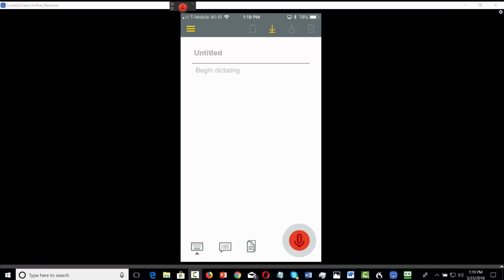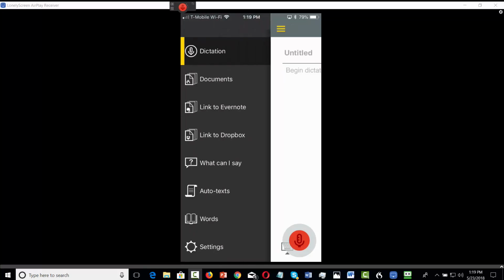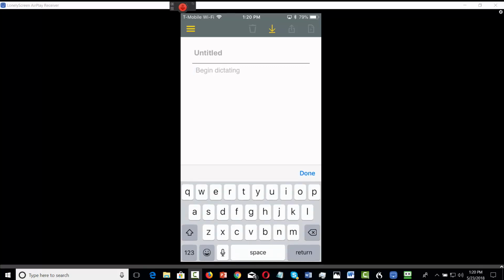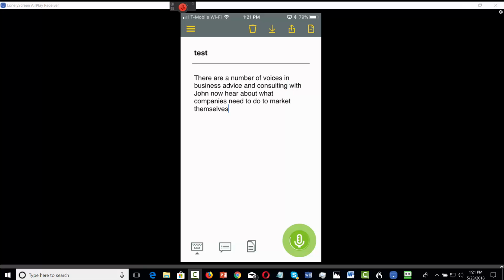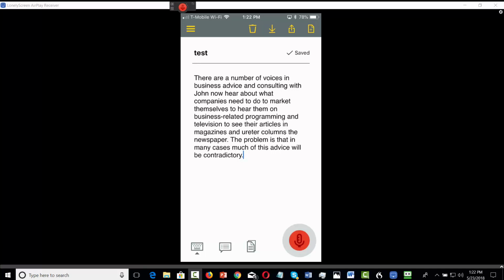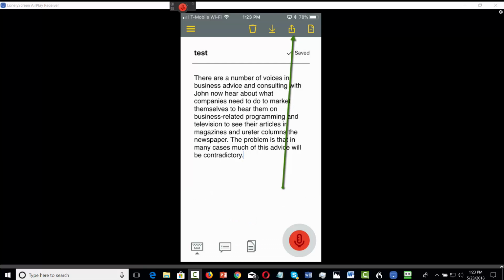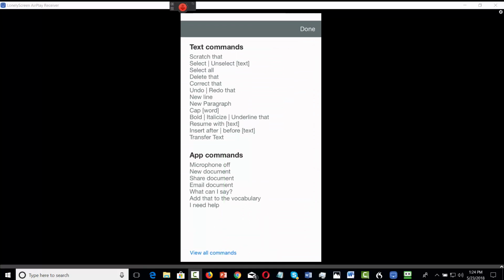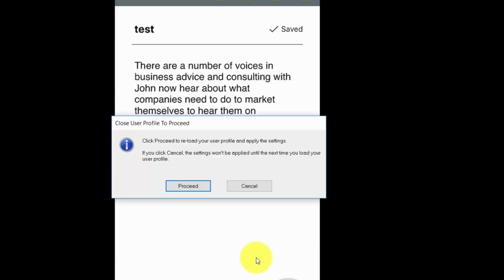19 Dragon Anywhere Part 2 Free Dragon Speech Recognition Training Course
Dragon Anywhere Part 2 Free Dragon Speech Recognition Training Course